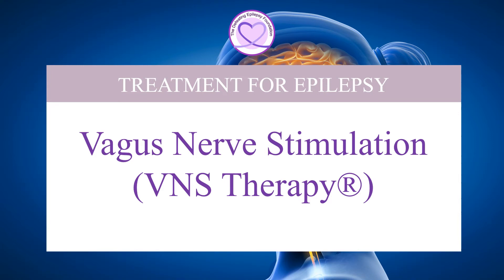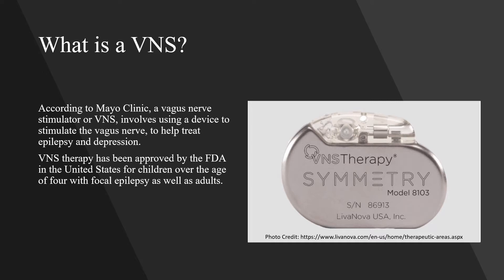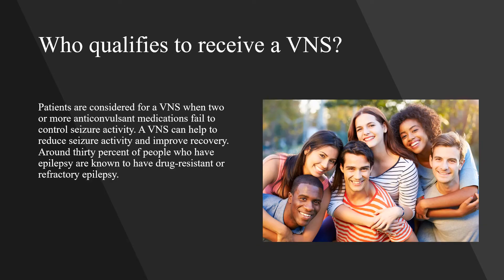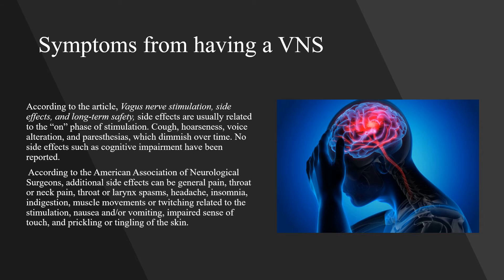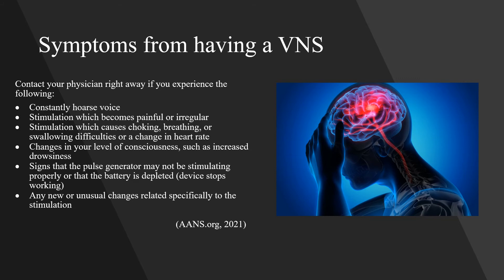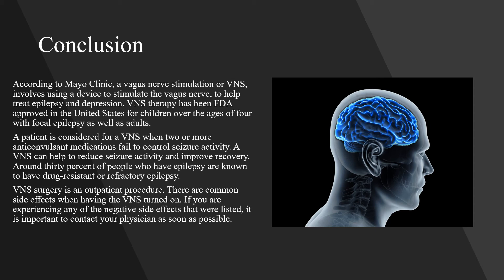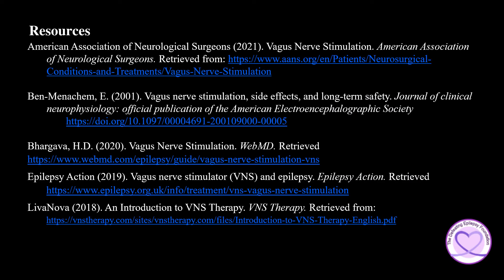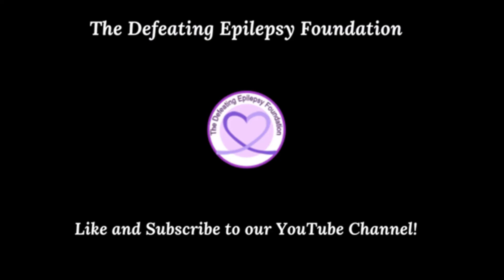Vagus Nerve Stimulation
Welcome to our Treatment for Epilepsy Series as our founder Natalie Boehm talks about what a VNS is, how it functions, who qualifies for it, and the symptoms and maintenance of a VNS.